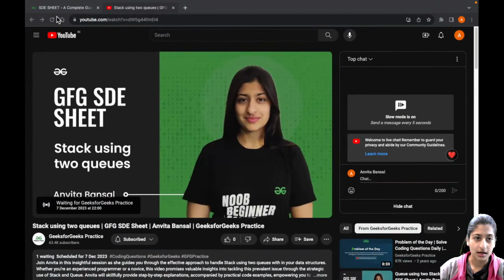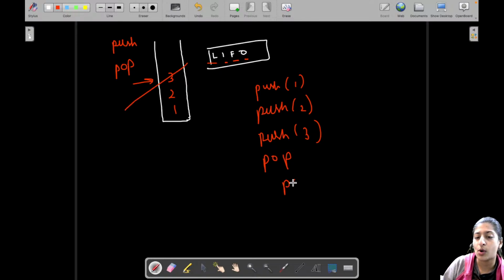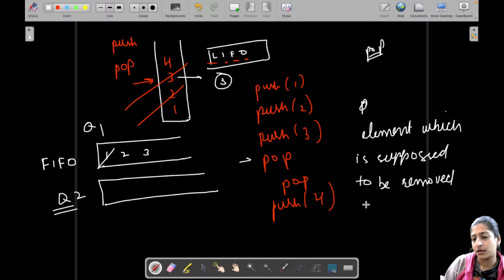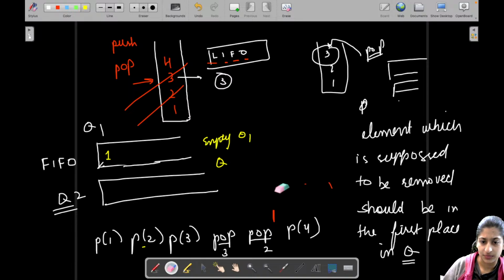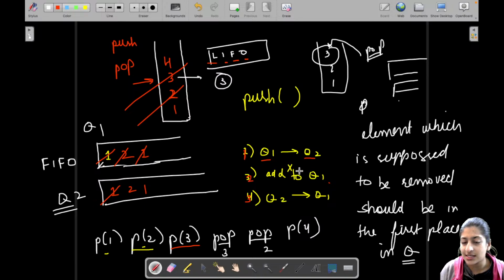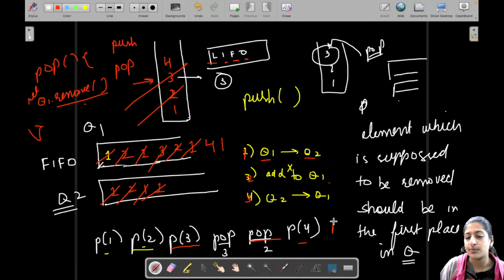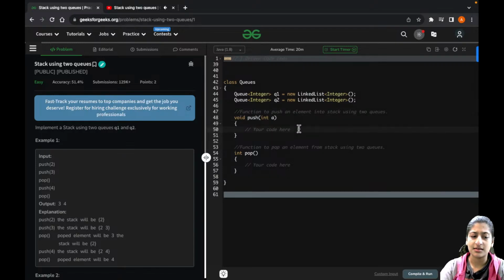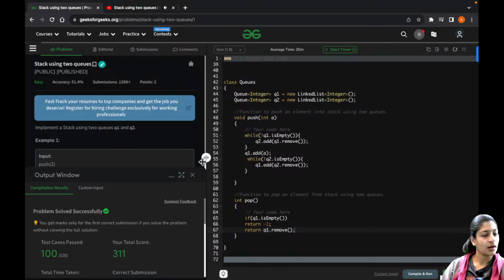Stack using two queues | GFG SDE Sheet | Anvita Bansal | GeeksforGeeks Practice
Join Anvita in this insightful session as she guides you through the effective approach to handle Stack using two queues with in your data structures. Whether you're an experienced programmer or a novice, this video promises valuable insights into tackling this prevalent issue through the strategic use of Stack and Queue. Anvita will skillfully provide step-by-step explanations, accompanied by practical code examples, empowering you to grasp and seamlessly implement this technique in your coding projects.